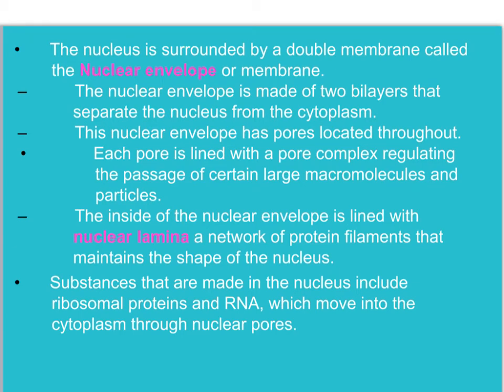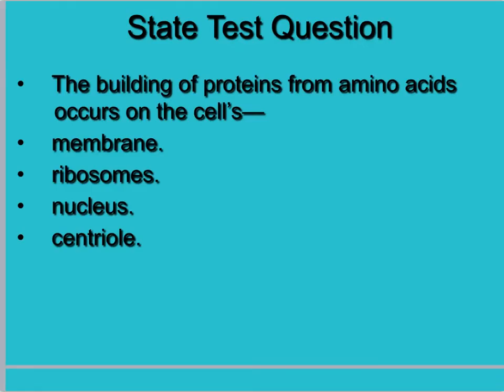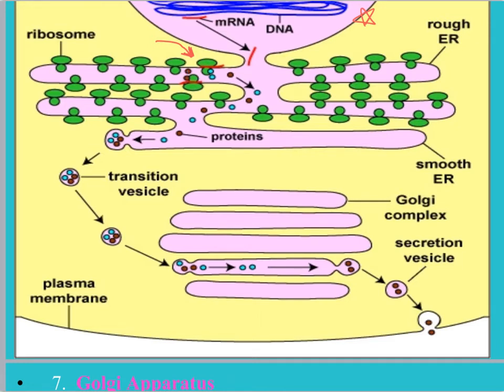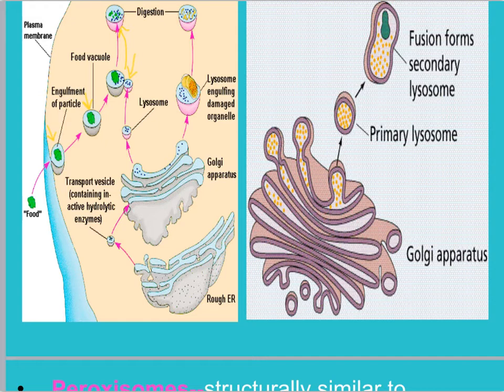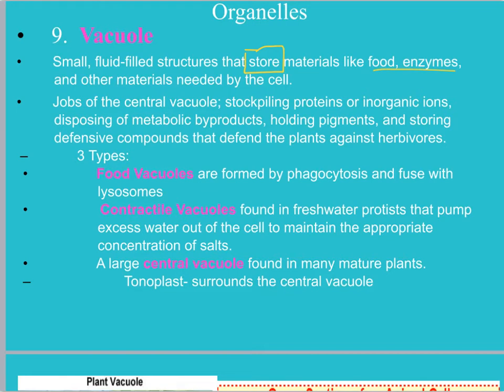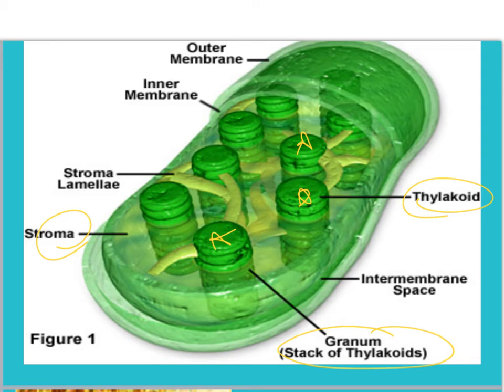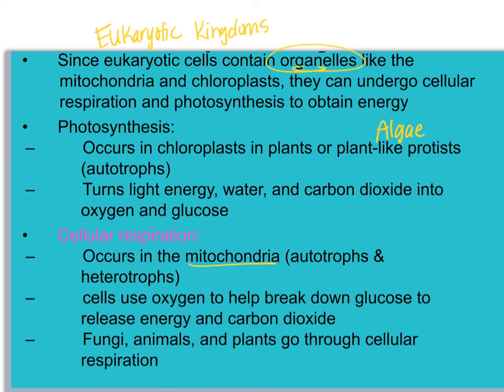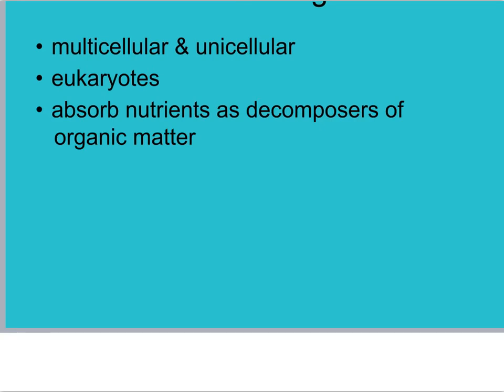Unit 3: The Cell notes video 2 of 2